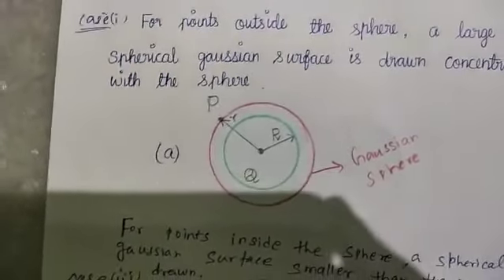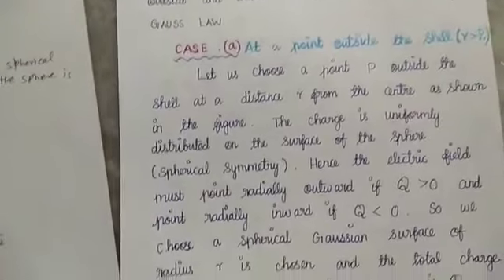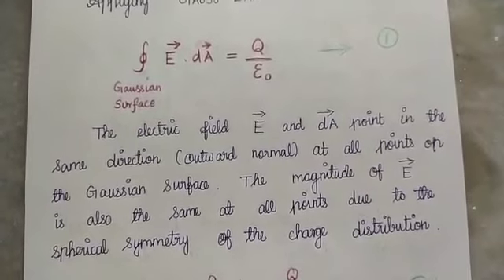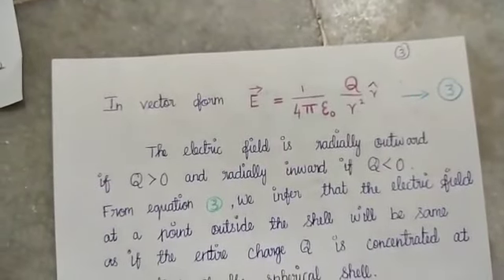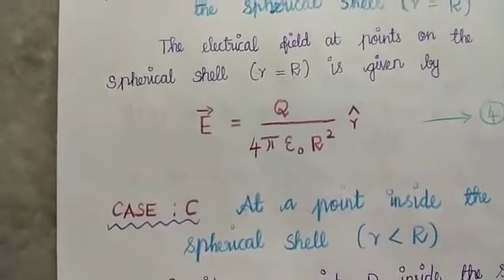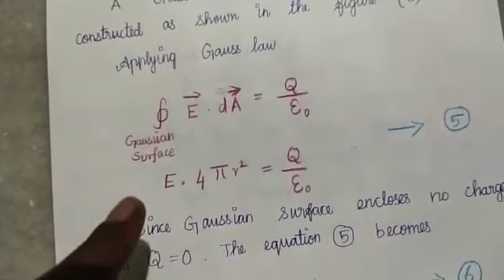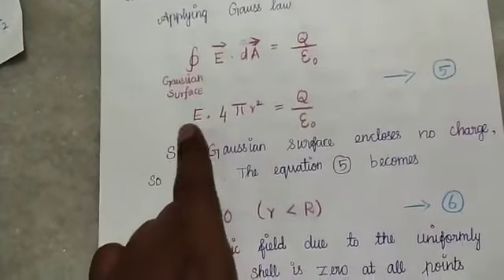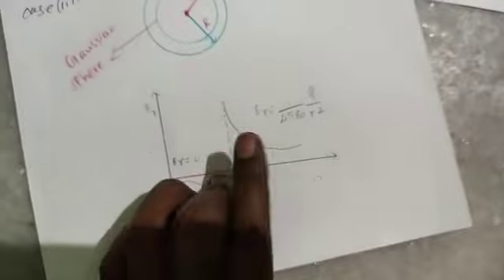12th Physics Electric field due to an uniformly Charged spherical Shell